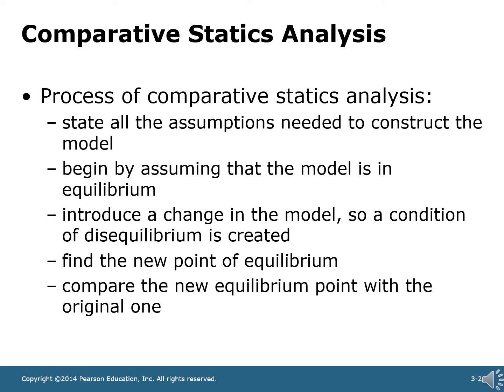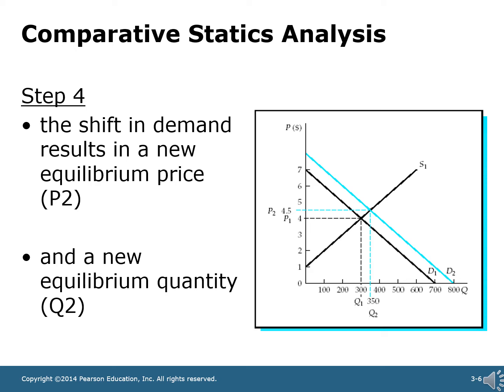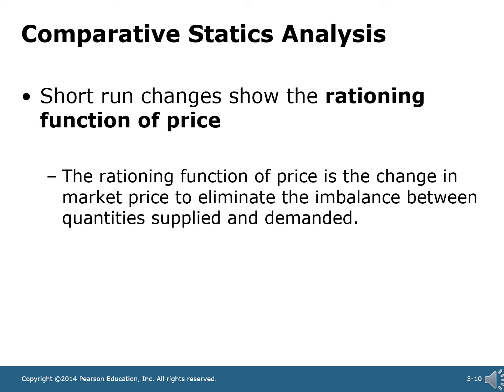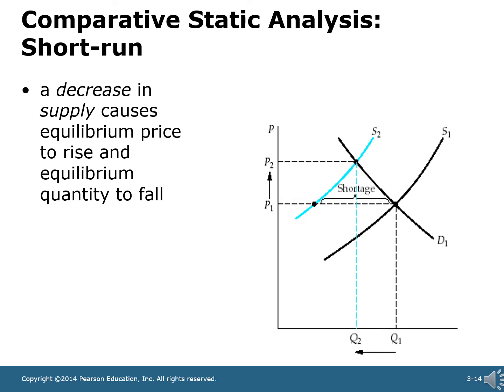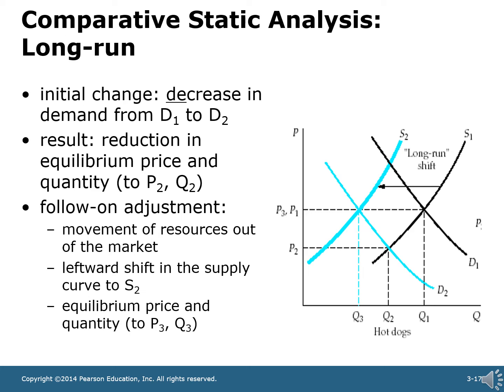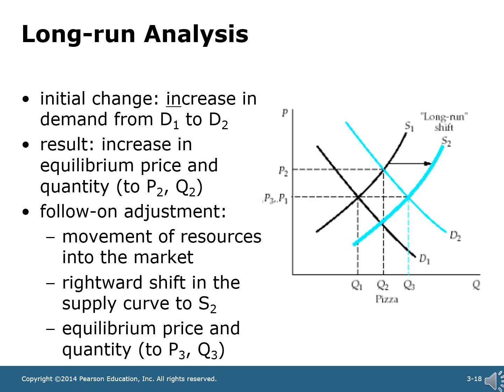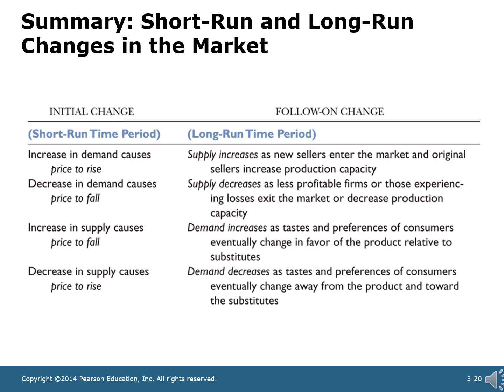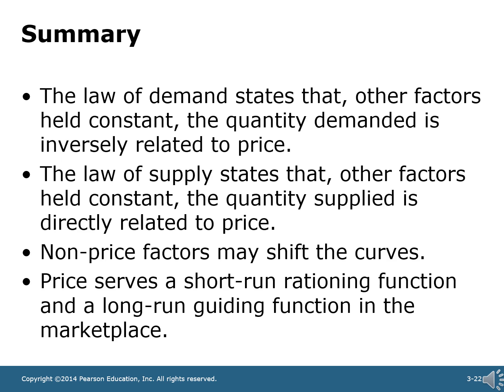MBA 503 Chapter 3 Lecture 2